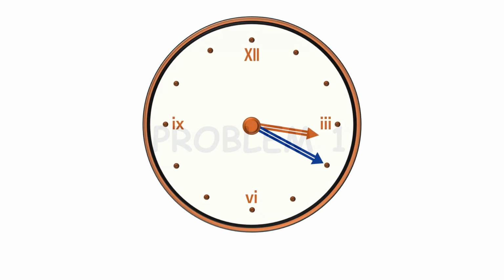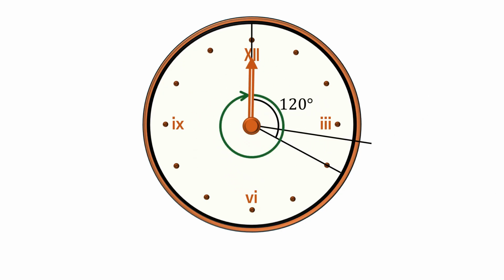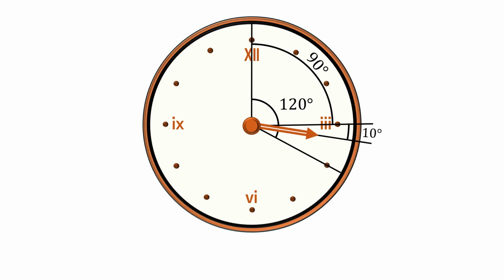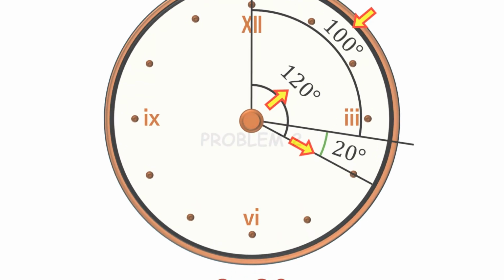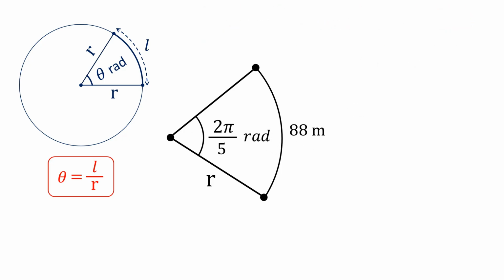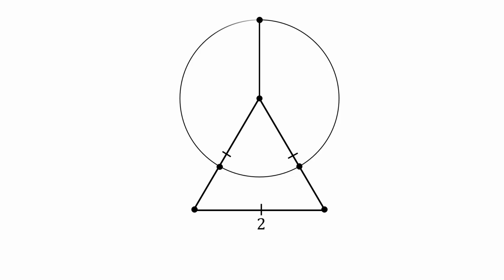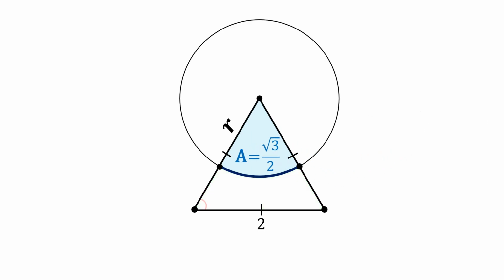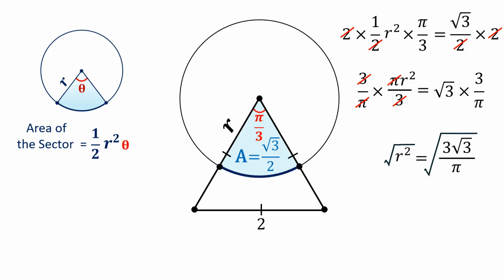Think You Understand Degrees & Radians? Try These 3 Problems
Solve three important Degree and Radian problems step by step with clear mathematical reasoning and carefully designed visual explanations.

In this video, you'll learn:
1.Clock Angle Problem
2.Arc Length Problem
3.Sector Area Problem

This lesson is useful for students preparing for school mathematics, board examinations, university entrance examinations, engineering entrance tests, competitive examinations, and international standardised mathematics exams where Trigonometry, Degree Measure, and Radian Measure are included in the syllabus